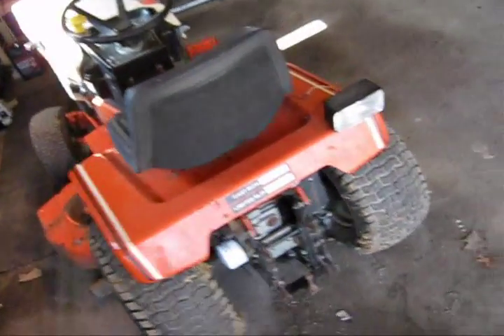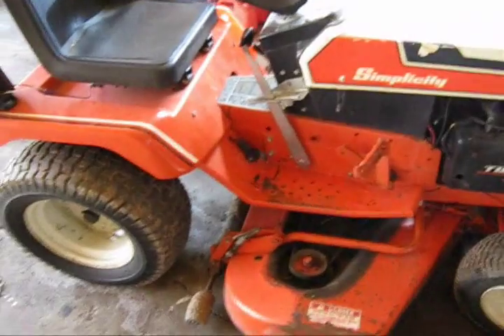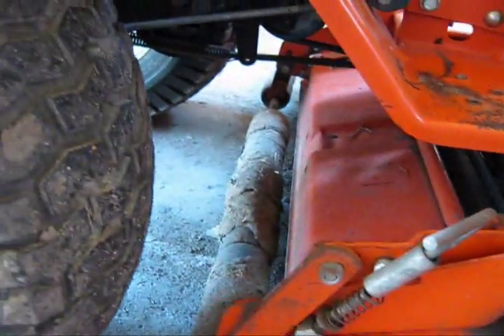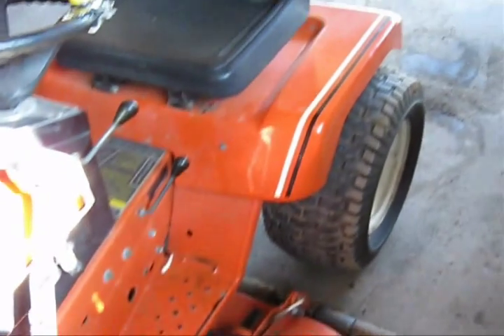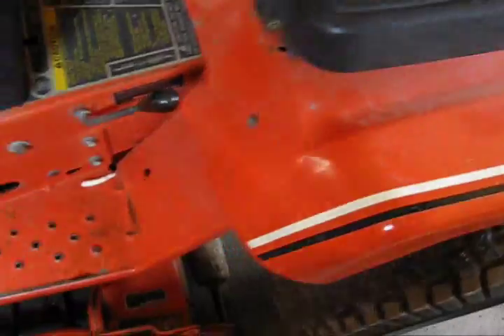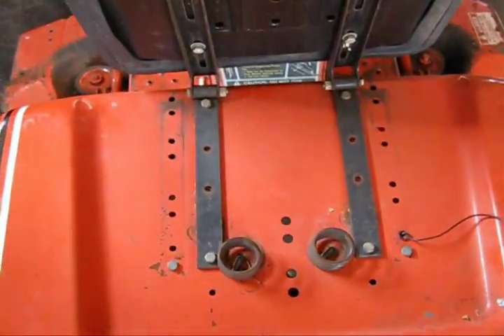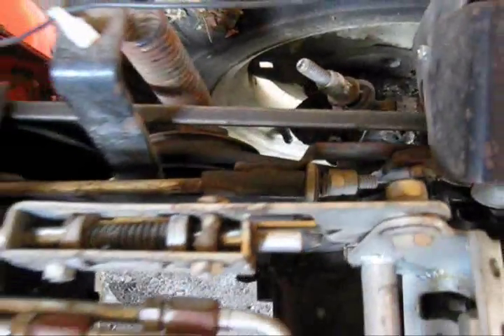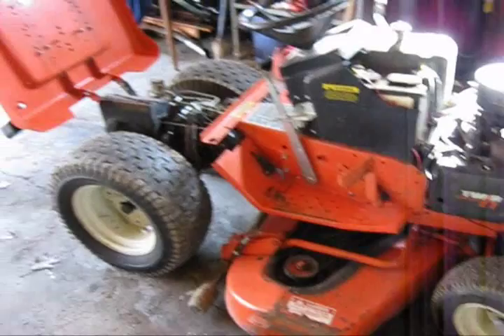simplicity 7117 last video ever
the final and last video of the simplicity 7117 garden tractor. i sold it with intentions to get a bigger toolbox. i may just hold on to the money for now for future events.